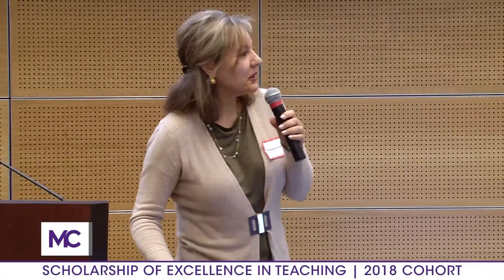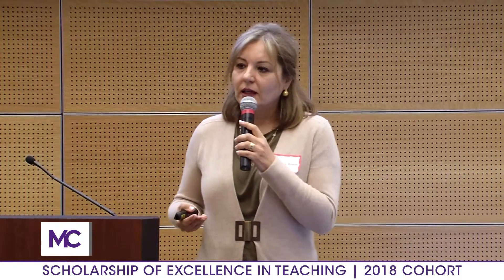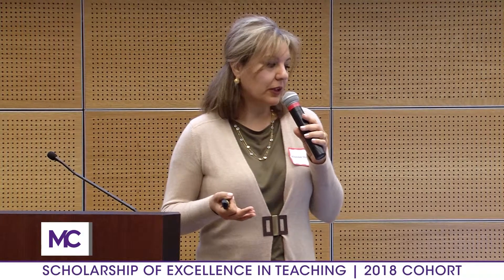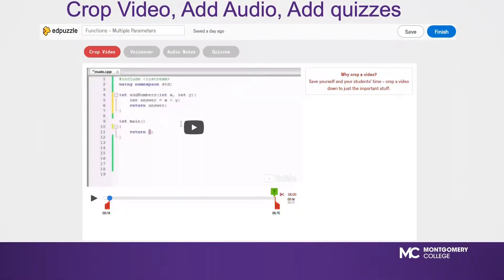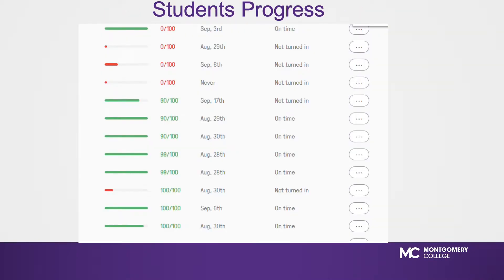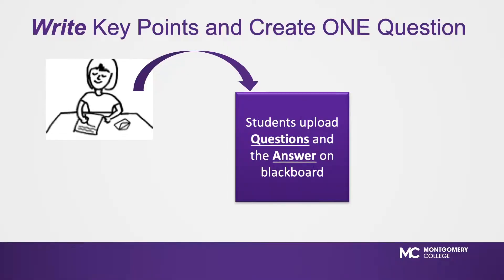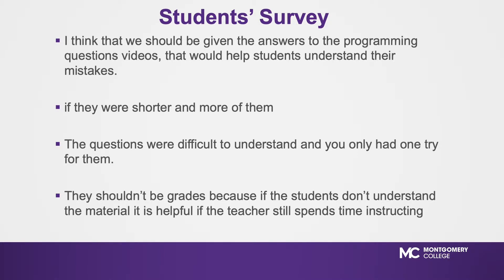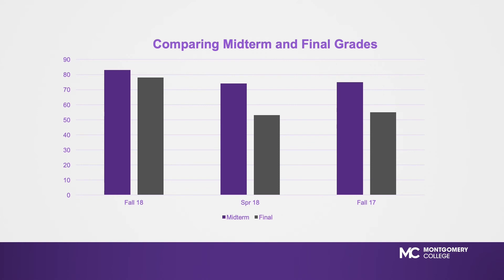What is the Watch-Think-Write-Share Strategy, with Khandan Monshi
Khandan Monshi, Associate Professor of Engineering, Physical & Computer Science at Montgomery College, discusses her use of the "Watch-Think-Write-Share" Strategy to enhance student success.. Ms. Monshi is a member of the 2018 Cohort of the The Scholarship of Excellence in Teaching program at Montgomery College.

The Scholarship of Excellence in Teaching: Program for Transforming Student Success is a structured and supportive environment to enhance teaching and to promote student success.